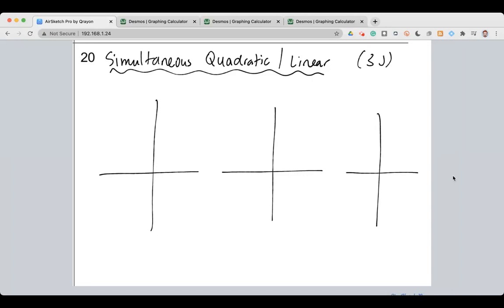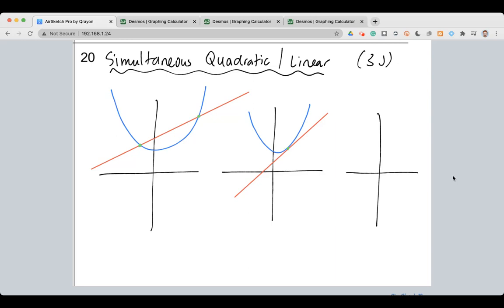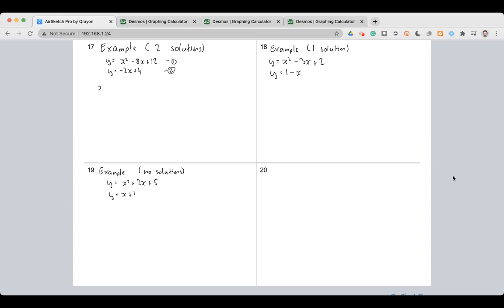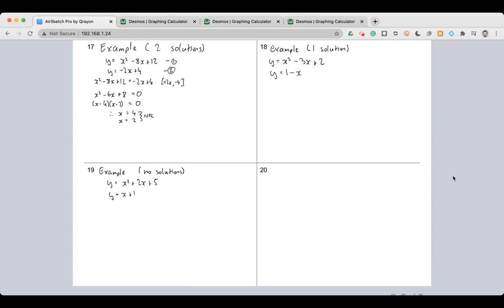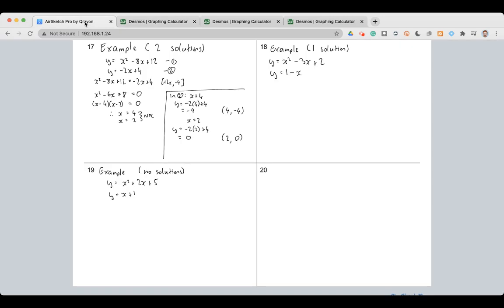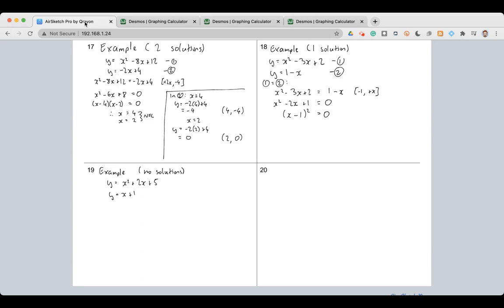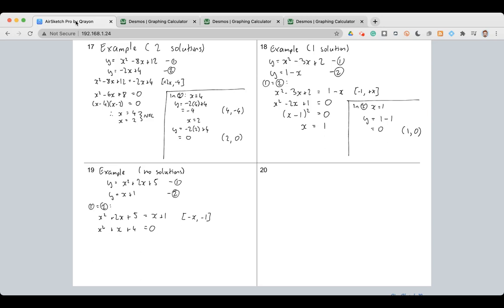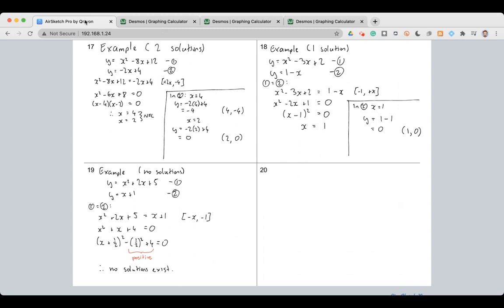MM315 Ex3J - Simult Quad Lin.webm